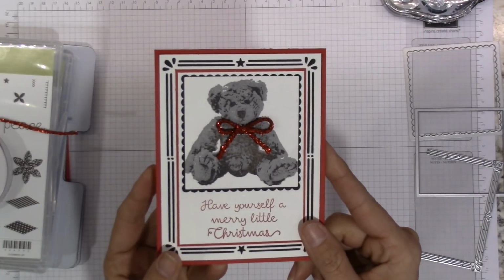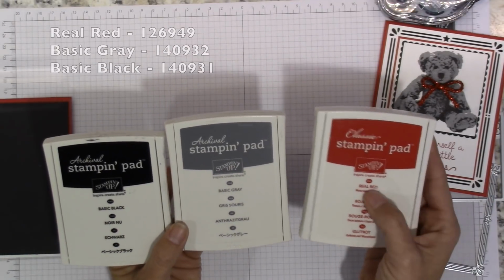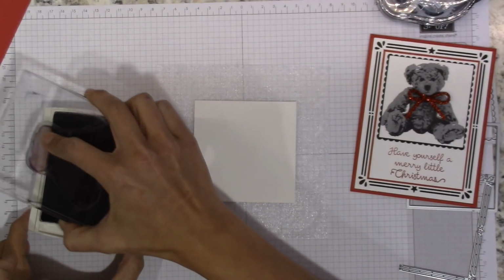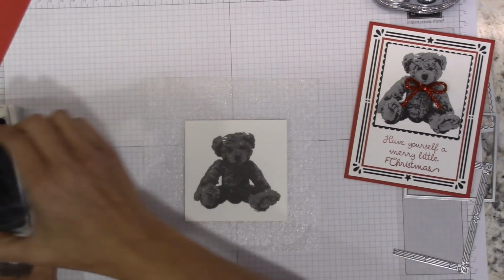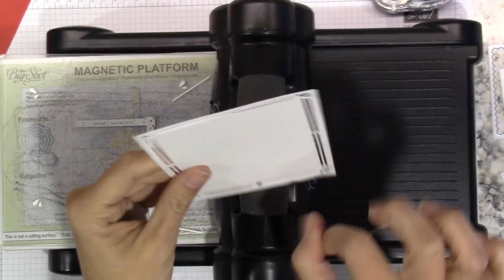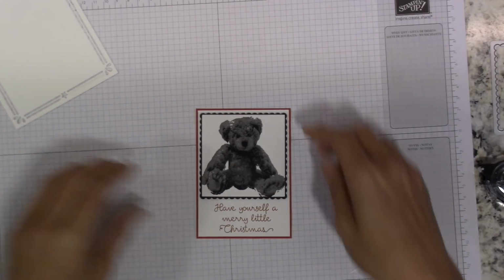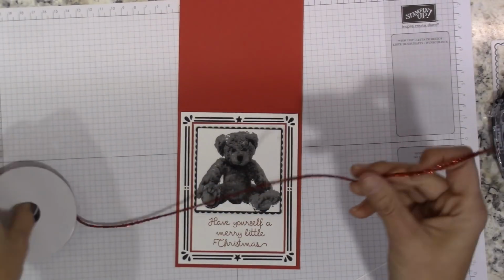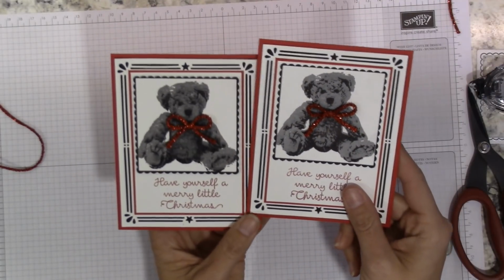Baby Bear Merry Little Christmas Stampin' Up!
I FINALLY broke down and purchased the Baby Bear stamp set and am LOVING it so far!!  With Christmas just around the corner, I decided to add the sentiment from the Christmas Quilt stamp set.  I just love the sentiment font with this sweet teddy bear!!